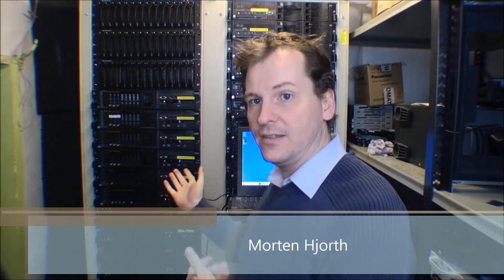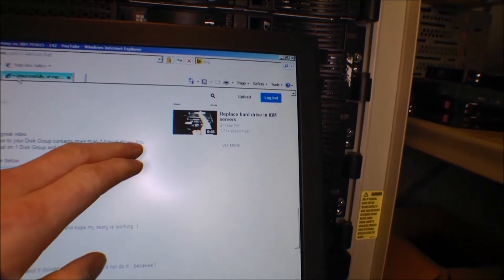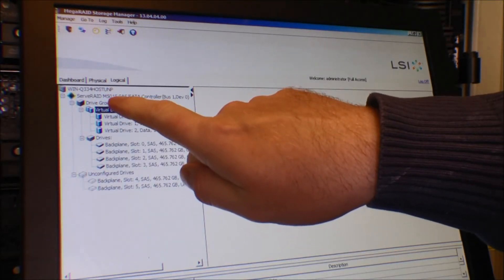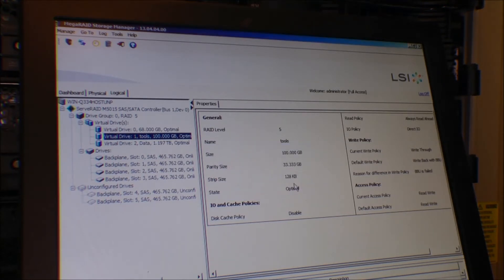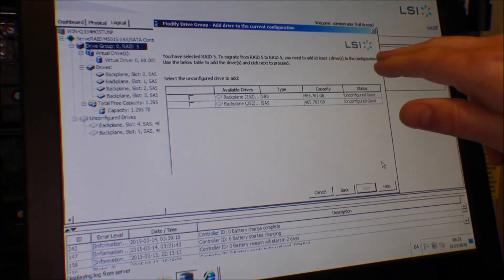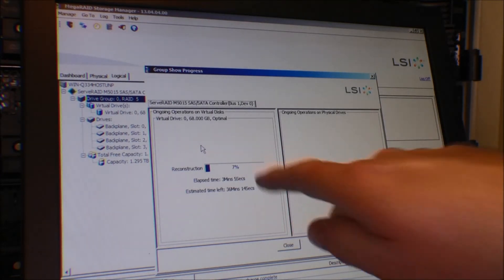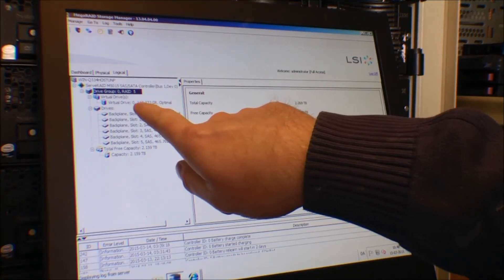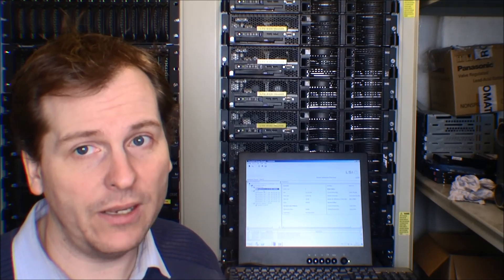Expanding disk group, 4 to 6 disks - IBM M5015 - 153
I did a video, I failed in Eexpanding a 4 disk array on a IBM M5015 raid controller to 6 drives.
I got help in the comments of that video, and in this video i am able to show how it´s don.
I use a IBM System X 3650 M2 with 4 500GB SATA drives and i expand the array to 6 drives.